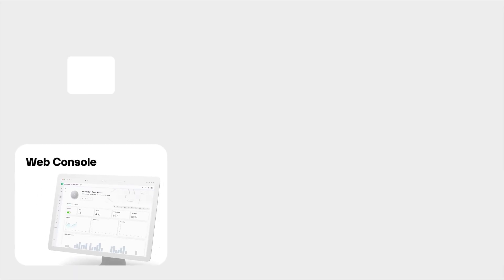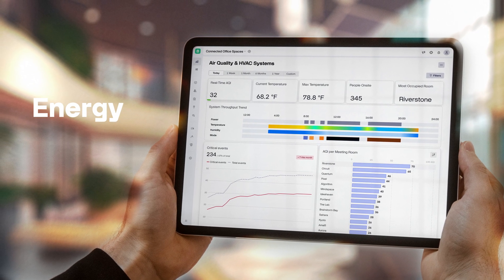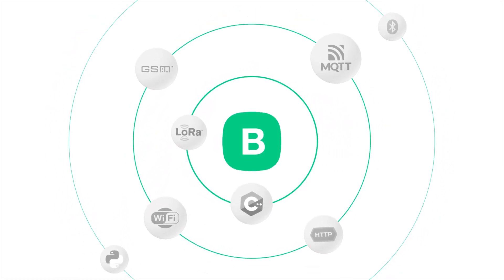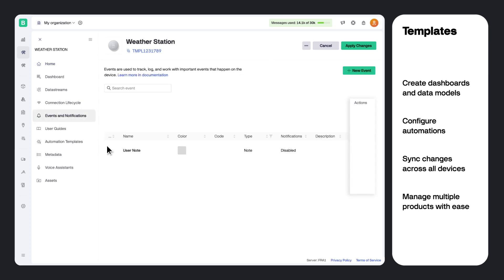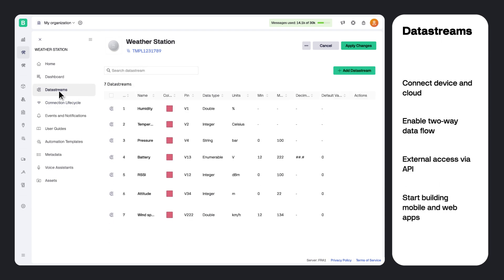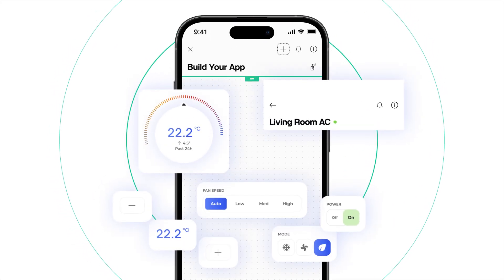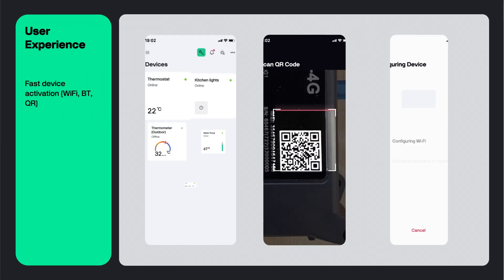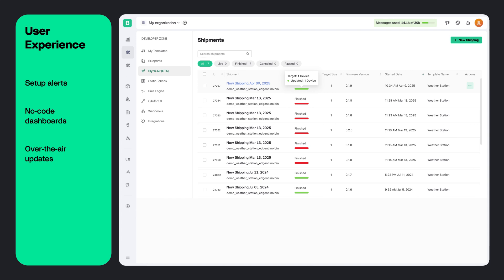Blynk Onboarding #1: Welcome to Blynk’s IoT Platform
Welcome to Blynk 🚀 — the low-code IoT platform to connect any device, build apps, and scale your product.

In this video, you’ll get a full overview of the Blynk platform and how it supports you end-to-end:

· Connect any device over WiFi, Cellular, LoRaWAN®, or Satellite — hardware-agnostic and protocol-friendly.
· Model your products with templates and data streams to structure device data and scale product lines.
· Build user-friendly apps (mobile + web) with drag-and-drop widgets, fully customizable and brandable.
· Automate and manage with real-time alerts, OTA updates, and team permissions.
· Run at scale with enterprise-grade cloud, APIs, and security (SOC 2, GDPR, and more).

About Blynk:
Blynk is a hardware-agnostic IoT platform that powers millions of devices across industries — from consumer electronics to precision agriculture, industrial monitoring, and energy management.